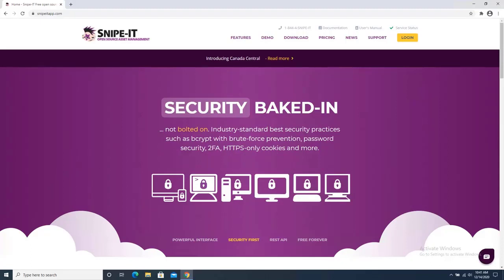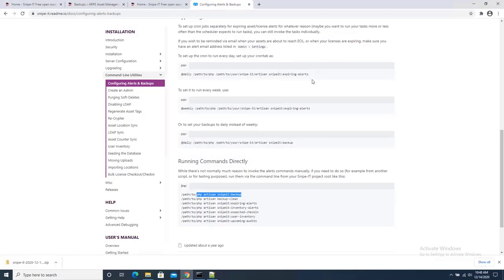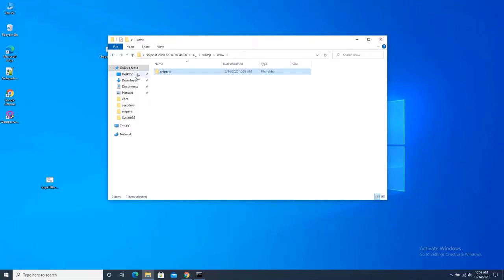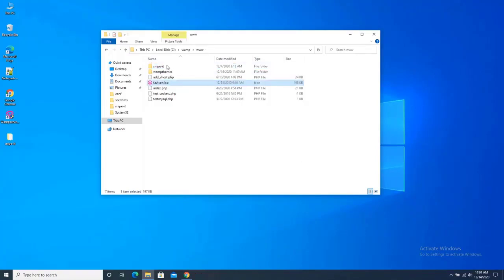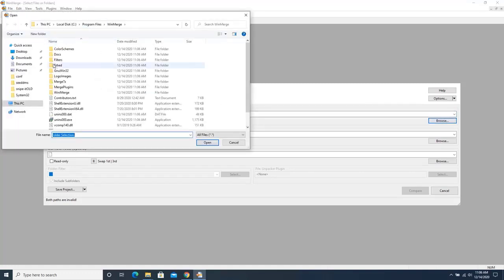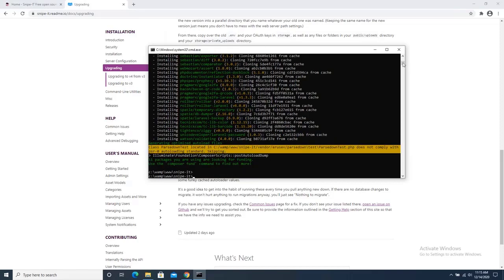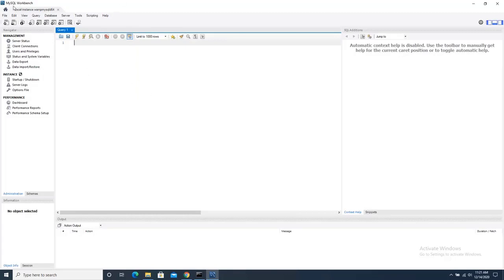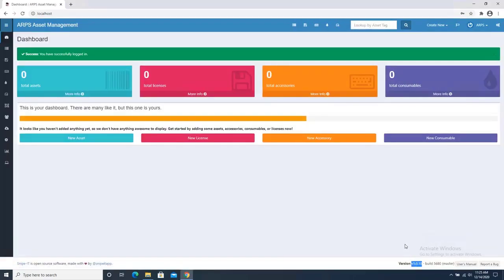Snipe-IT - Backup & Upgrading on a WAMP Server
This demo walks you through the process of backing up and upgrading your Snipe-IT installation on a WAMP Server. Please note that you do not need to restore your database unless 1. It's damaged. 2. You're starting a fresh WAMP Seriver installation and carrying over your original database.